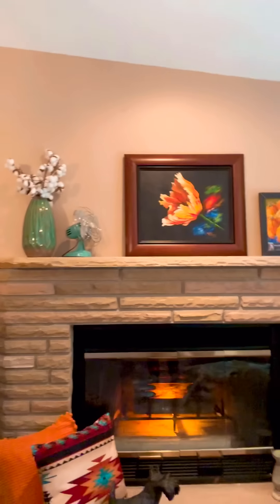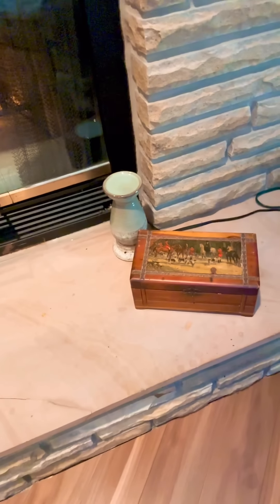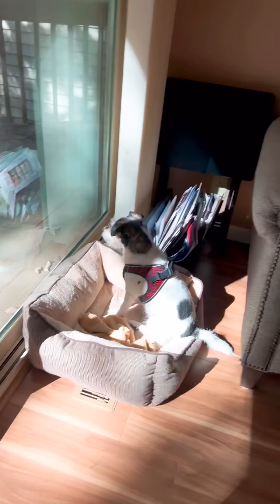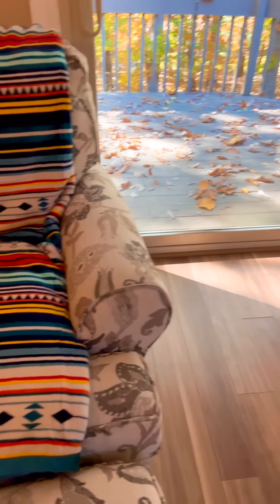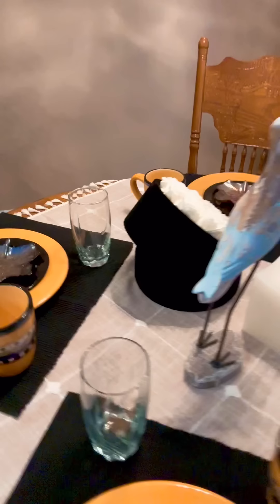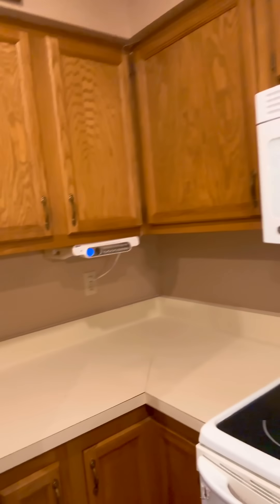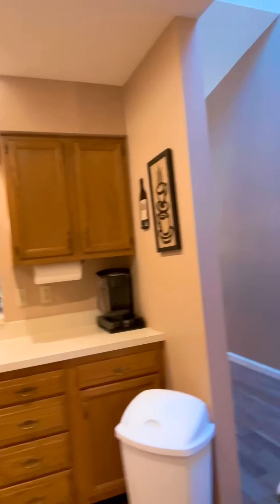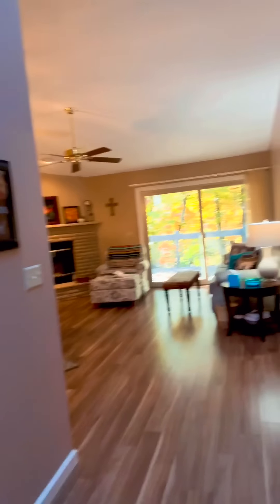Selling Our Tennessee Townhome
I am selling our Beloved Tennessee Townhouse.

Here's a link for the hair color I use!